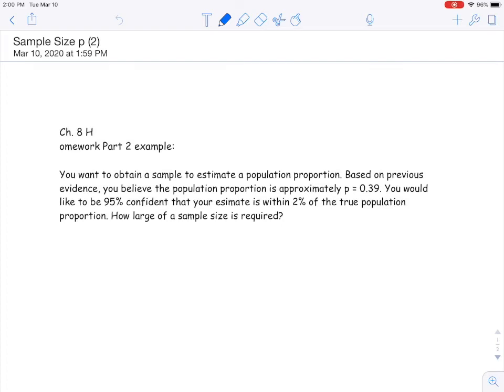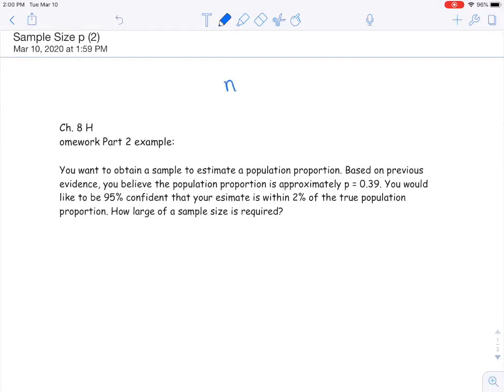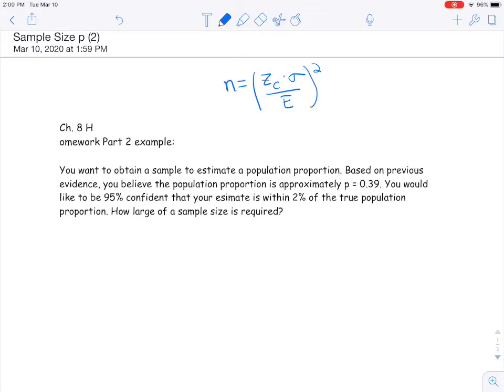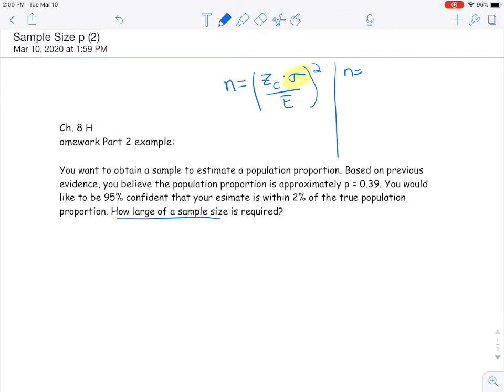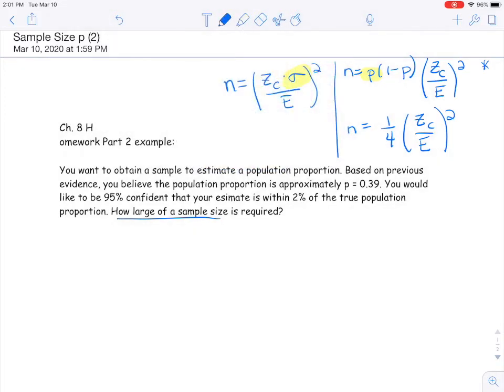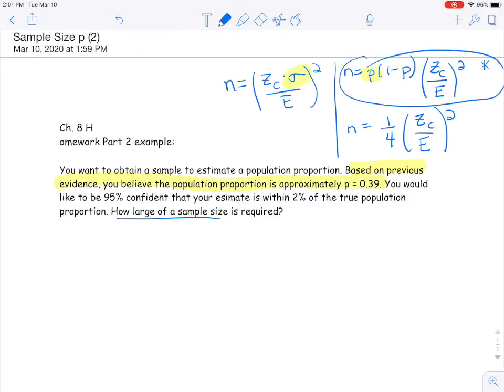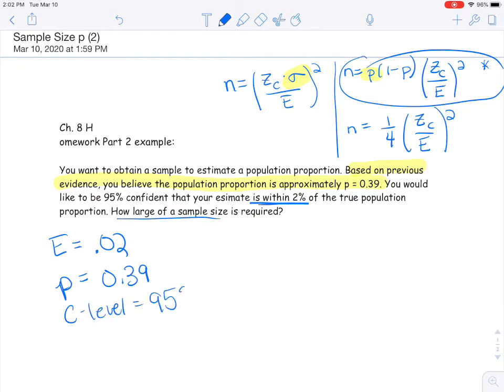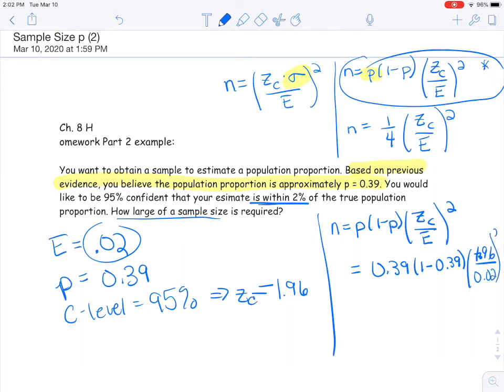Sample size p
This video is about Sample size p